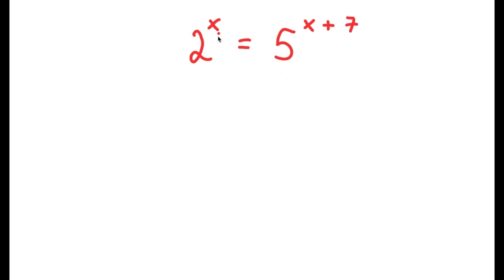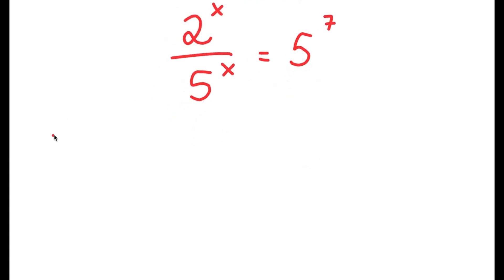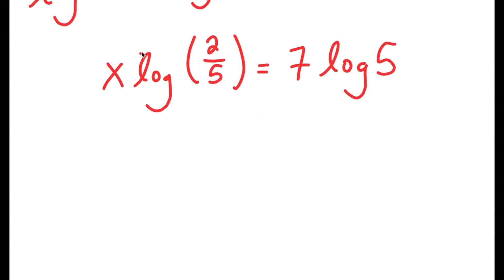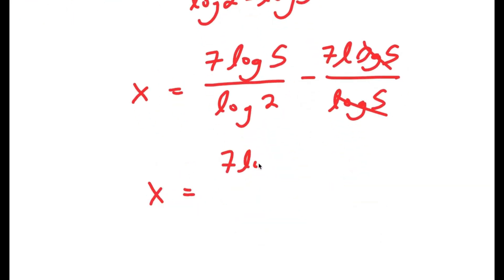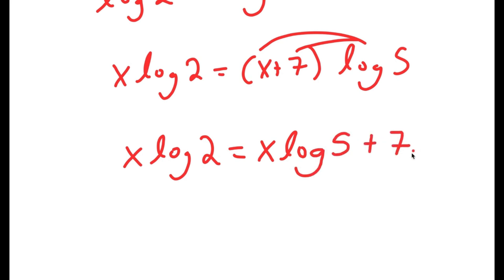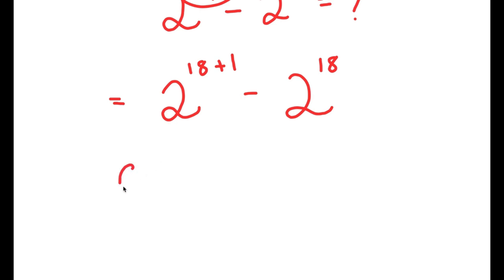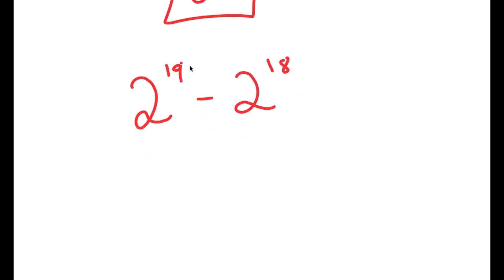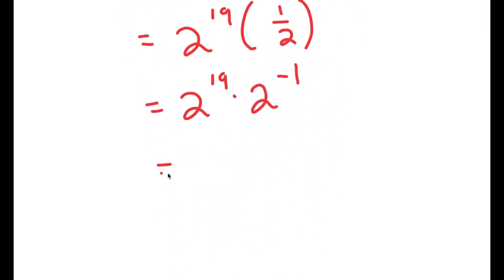The HARDEST SAT Problem Ever | Only Geniuses Can Solve This